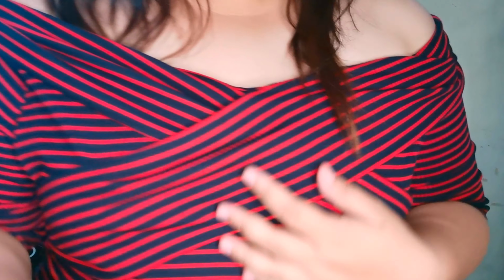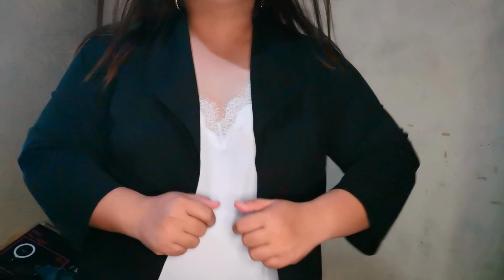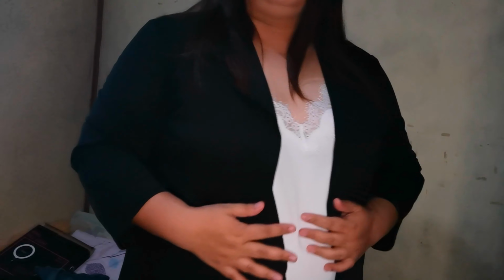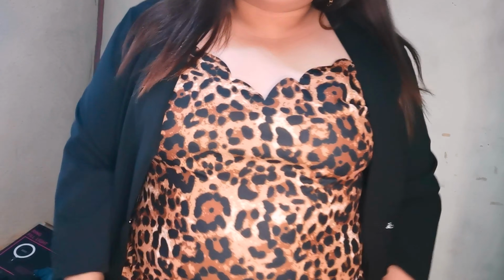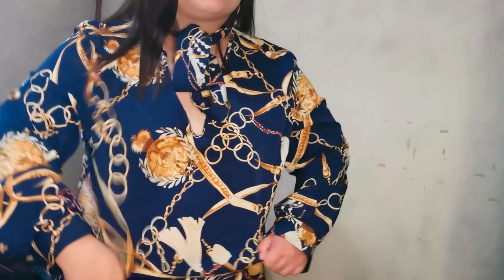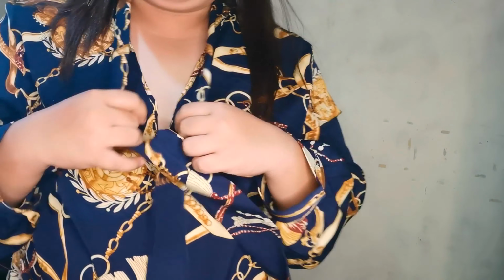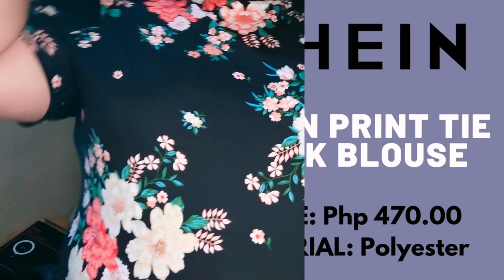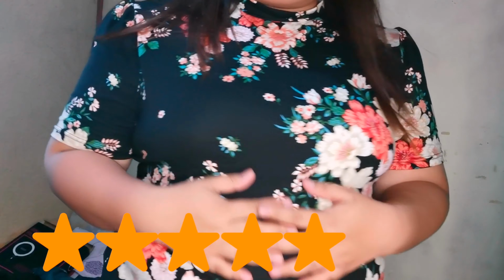Shein Haul + Wedding Dress Reveal | ruthtriestovlog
Shein Plus Size Clothes Haul

Hi there lovely people,

Here's a Shein Haul for all the plussize ladies out there like me. 😉

By the way, the prices included on this video are the prices when I bought these items.

1. Plus Cross Wrap Front Striped Bardot Top
PHP 408.00

2. Plus Lace Panel Cami Top
PHP 324.00

3. Plus Shawl Collar Open Front Blazer & Pants Set
PHP 978.00

4. Plus Scalloped Trim Leopard Cami Top
PHP 215.00

5. Plus Chain Print Tie Neck Blouse
PHP 470.00

6. Plus Mock-neck Floral Tee
PHP 215.00

7. Plus Mock-neck Jumpsuit With Butterfly
PHP 1,739.00

Some of the items I've bought which are not on this video. ☺️

1. Plus Flare Leg Pants
PHP 407.00

2. Plus Cuffed Hem Drawstring Denim Shorts
PHP 428.00

3. 30pairs Faux Pearl & Flower Stud Earrings
PHP 193.00

Alright, peace out!
Cheers!!!

Musician: LiQWYD